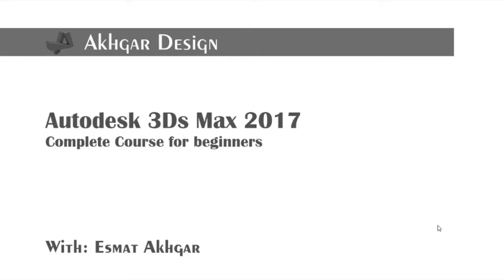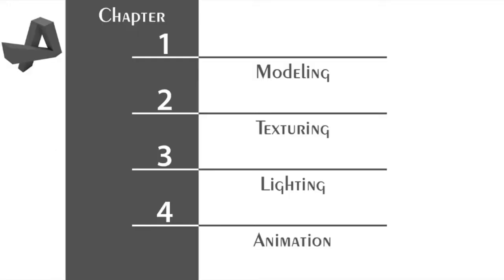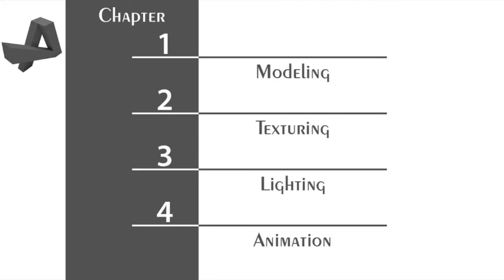Autodesk 3Ds Max 2017 tutorials - #1- introduction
this video is the first video of a tutorial series for autodesk 3ds max 2017, in this video i m introducing the course and agenda of the course.
course name is: Autodesk 3ds Max complete course for beginners

this course will help you to start with 3ds max and get familiar  with all tools, tips and tricks.